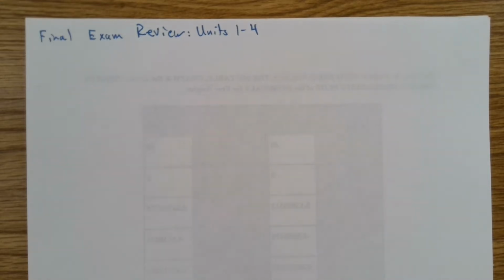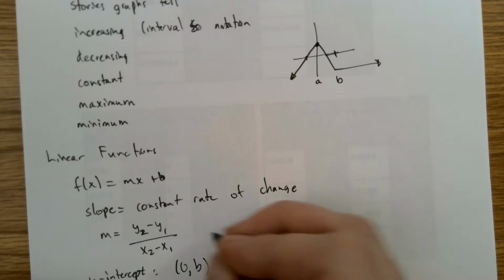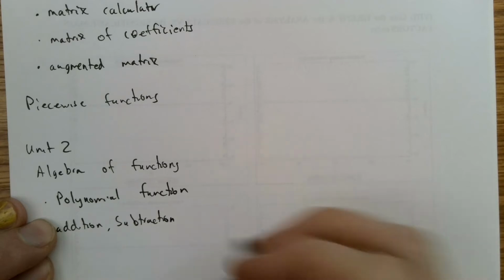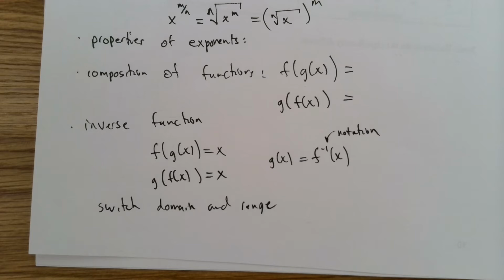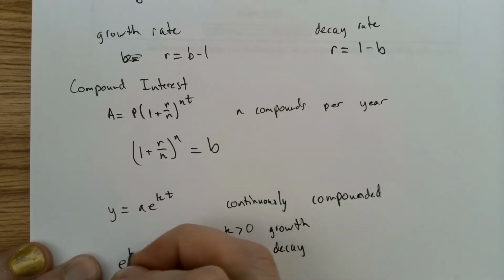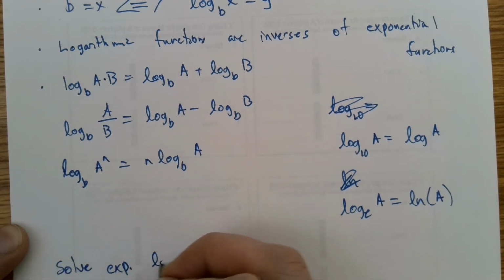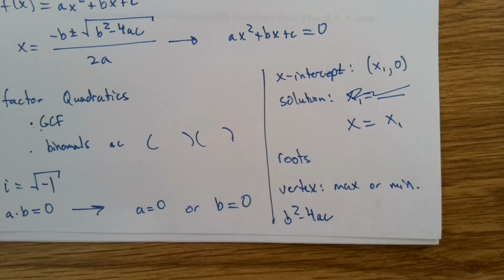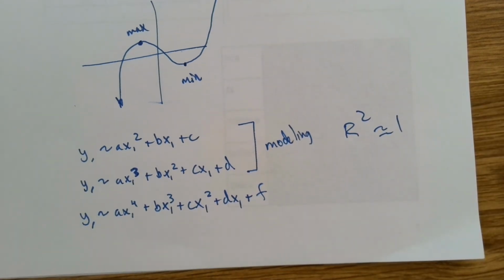Final Exam Review